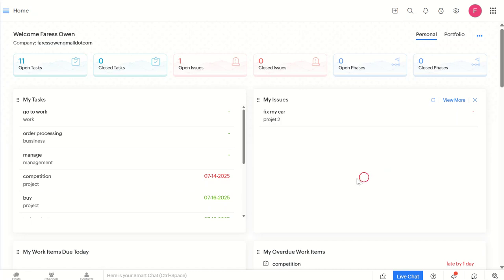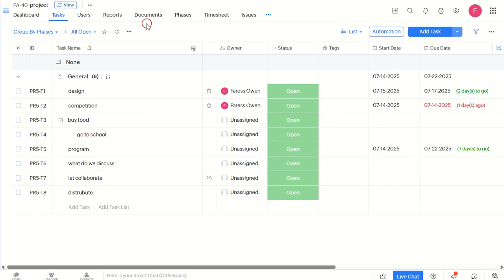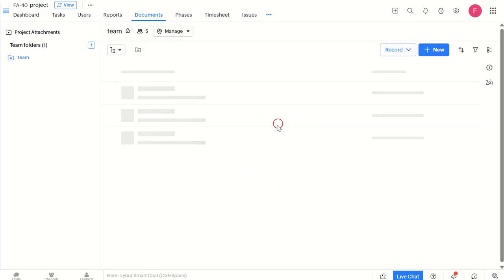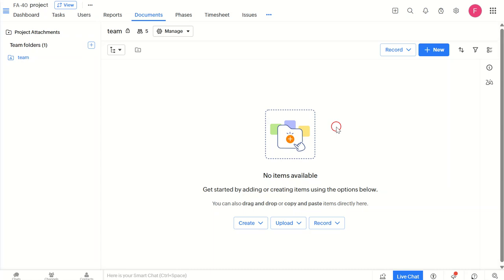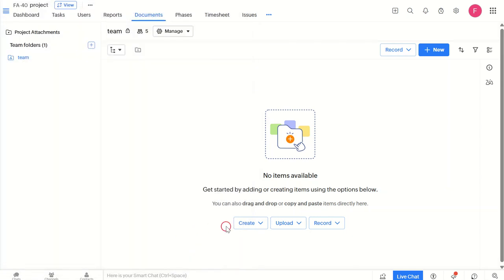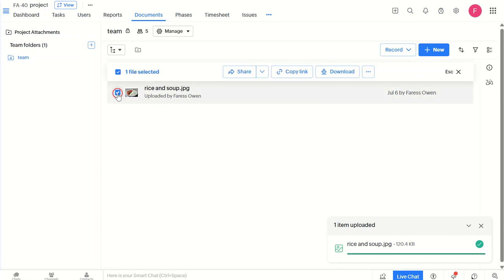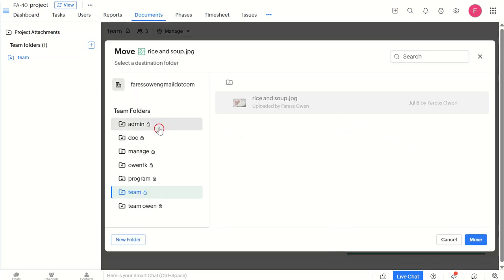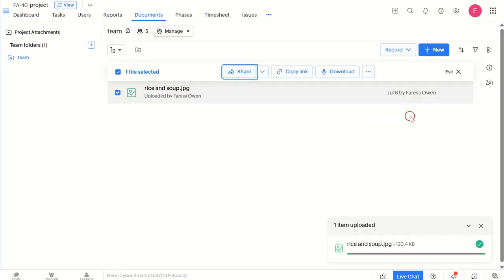How To Use The File Storage Feature In ZOHO.COM Project (Full 2025 Guide)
Welcome to this comprehensive How to Use the File Storage Feature in Zoho Project (Full 2025 Guide) tutorial! In this detailed guide, I'll walk you through everything you need to know about How to Use the File Storage Feature in Zoho Project (Full 2025 Guide).

 What You'll Learn in This How to Use the File Storage Feature in Zoho Project (Full 2025 Guide) Tutorial:
• Complete step-by-step instructions for How to Use the File Storage Feature in Zoho Project (Full 2025 Guide)

Whether you're a complete beginner or looking to improve your skills, this How to Use the File Storage Feature in Zoho Project (Full 2025 Guide) tutorial covers everything from basic concepts to advanced strategies. I've designed this guide to be easy to follow, practical, and immediately actionable.

 Why This How to Use the File Storage Feature in Zoho Project (Full 2025 Guide) Tutorial is Different:

 Perfect for:
• Beginners who want to learn How to Use the File Storage Feature in Zoho Project (Full 2025 Guide) from scratch

Don't forget to LIKE this video if it helped you learn How to Use the File Storage Feature in Zoho Project (Full 2025 Guide) and SUBSCRIBE for more in-depth tutorials like this one!

Questions? Drop them in the comments below! I read every comment and try to respond to as many as possible.

• Share with anyone who might benefit from learning How to Use the File Storage Feature in Zoho Project (Full 2025 Guide)